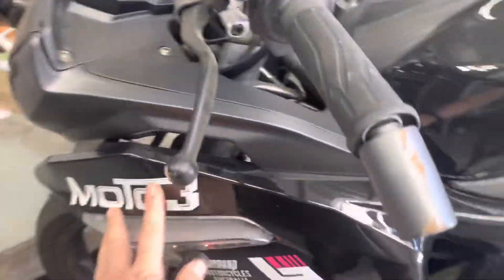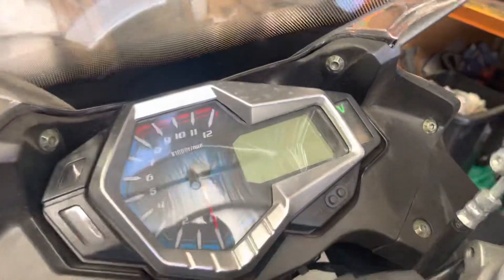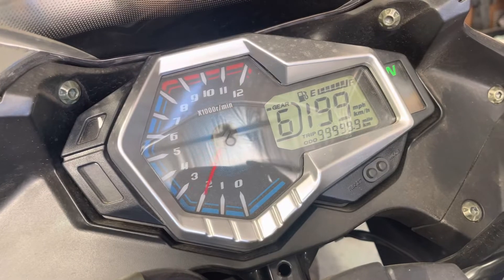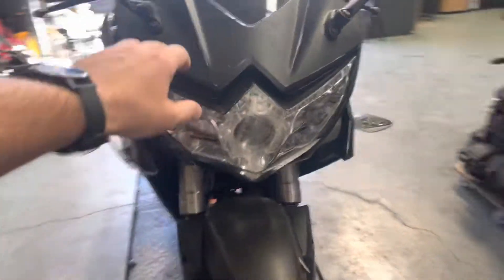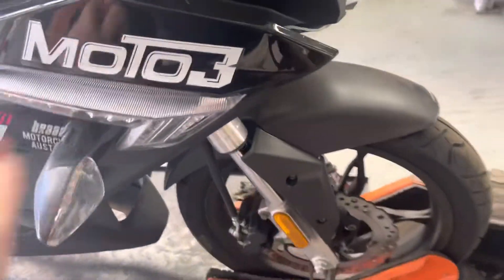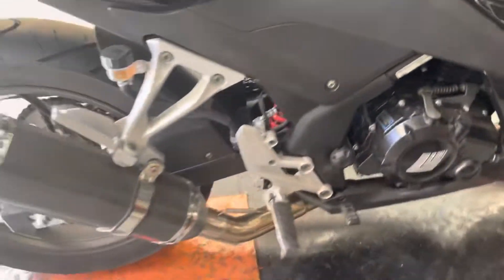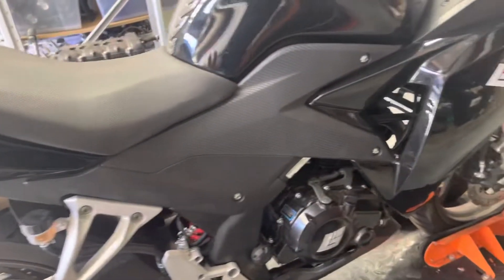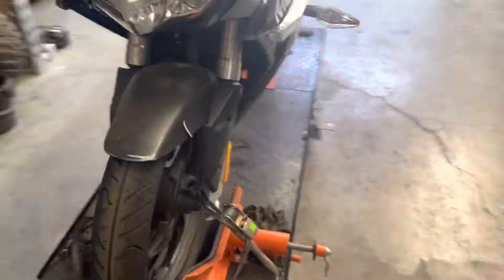Braaap Moto3 2020 dismantle for parts